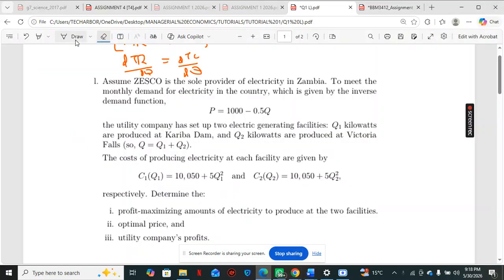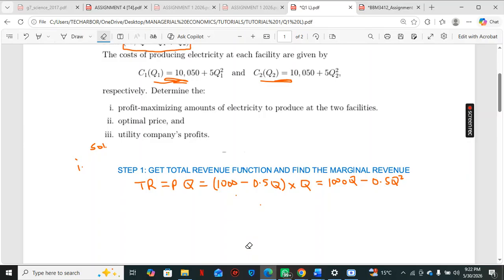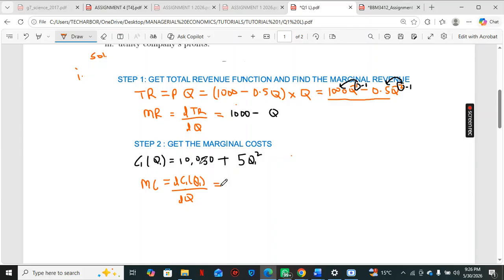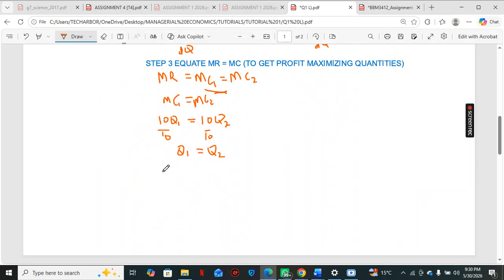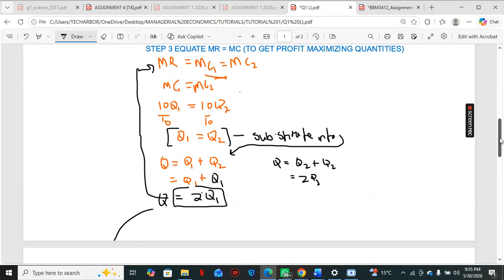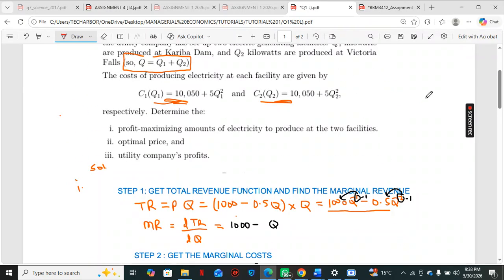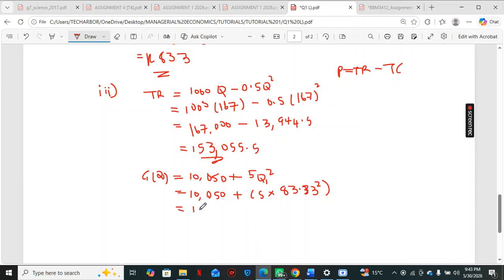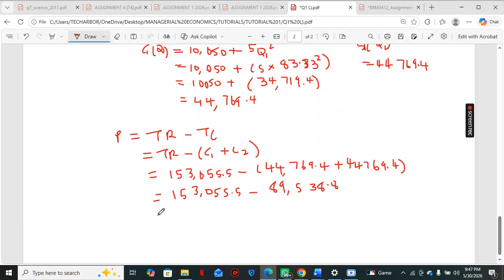TUTORIAL 1 Q1 (2026) L) Zesco profit maximization with identical cost functions